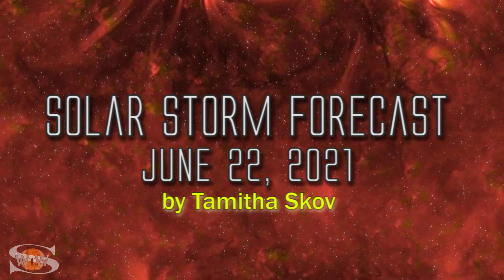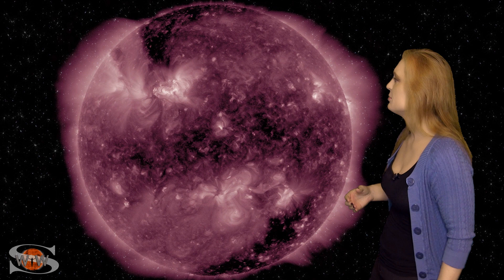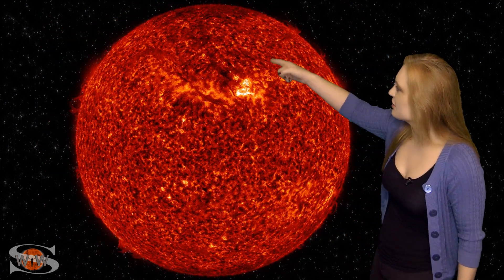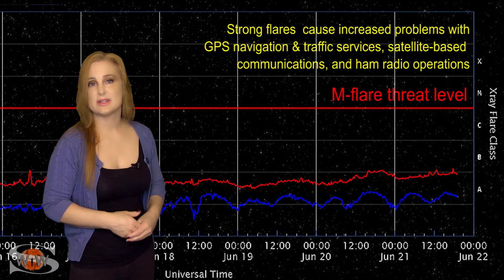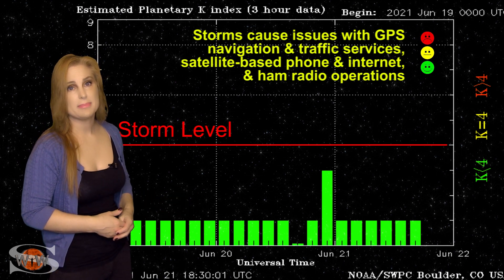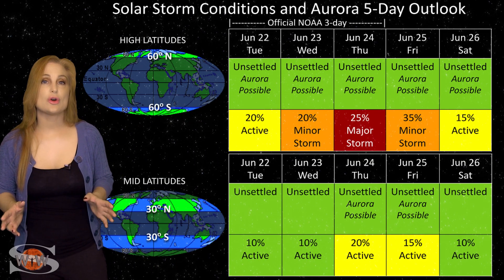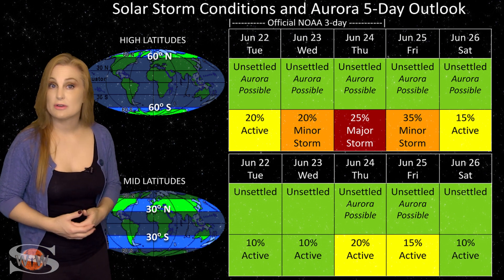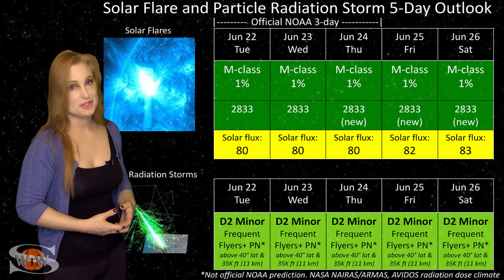A Filament Poised to Launch with Noctilucent Clouds & Aurora | Solar Storm Forecast 06.22.2021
This Space Weather News forecast sponsored in part by Millersville University:
This week our Sun keeps us watching as a filament continues a slow rise off the Earth-facing Sun. It is now traversing through the Earth-strike zone and is poised to launch. If it erupts over the next few days, it could very well be an Earth-directed solar storm so we are keeping our eyes on it. In addition, we have a polar coronal hole in the north that will be sending us some fast solar wind around June 24, and along with a near Earth-directed solar storm that will give us a grazing passage on June 23, we could see some fun aurora shows at high latitudes, with a small chance of fleeting views down to mid-latitudes. We are also hanging on to solar flux levels in the high 70s to low 80s this week, with higher solar flux on the way due to new regions rotating into Earth-view over the next few days. Amateur radio operators should expect radio propagation on Earth's dayside to be in the marginal range, but improving. Finally, GPS users should expect great reception this week all around the globe. Learn details of the coming fast solar wind, catch up on some gorgeous aurora and noctilucent cloud views over this past week and see what else our Sun has in store!

For a more in-depth look at the data and images in this video see links in my previous forecasts. I am saving this space for credits and links to the field reporter photos highlighted this week:

Field Reporter Photography:
Deb Maluk, Southern Manitoba, Canada: